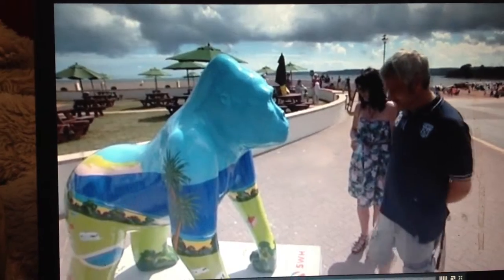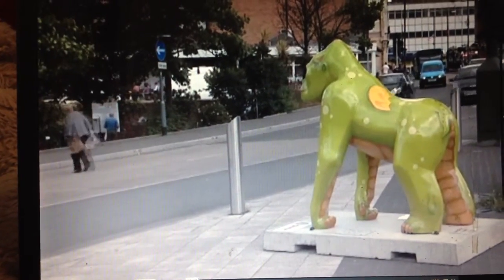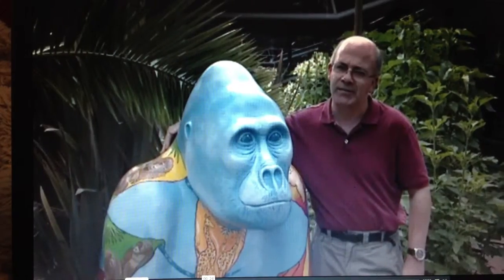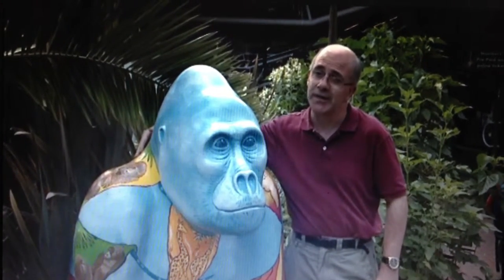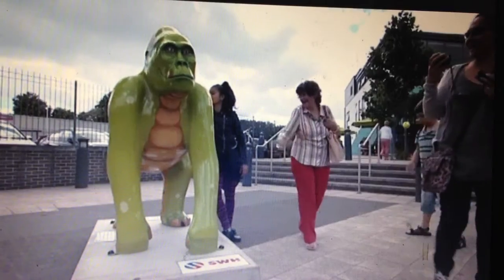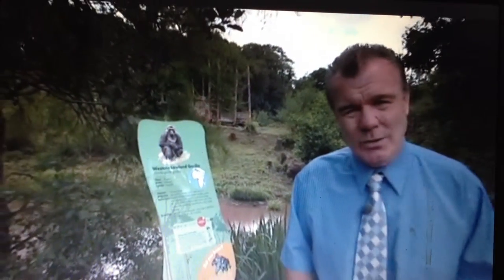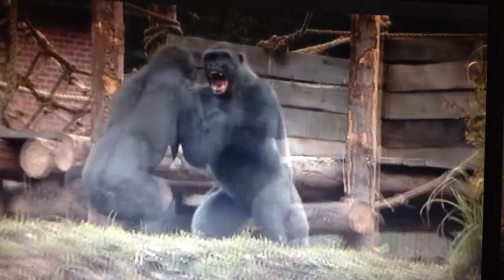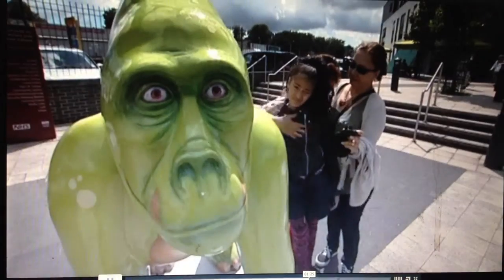Great Gorillas invade Torbay & Exeter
The Great Gorilla's Project with Wild In Art - 30 painted Gorilla sculptures raising money and awareness for Paignton Zoo